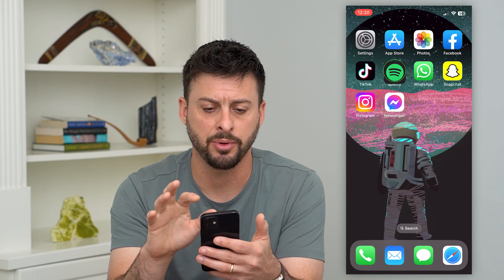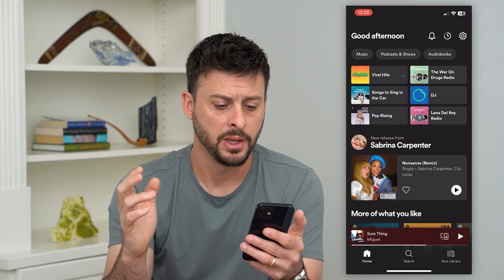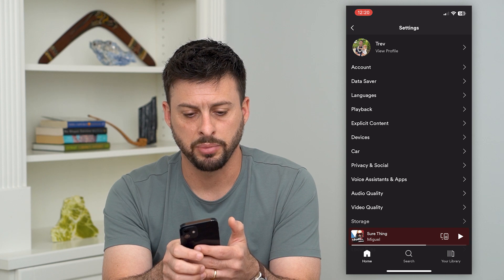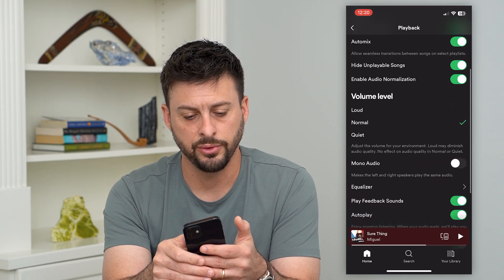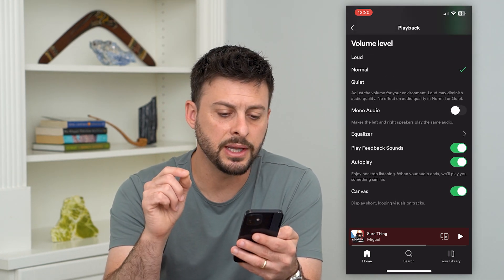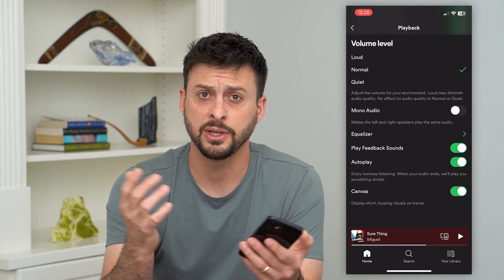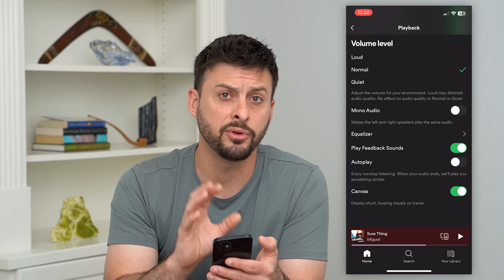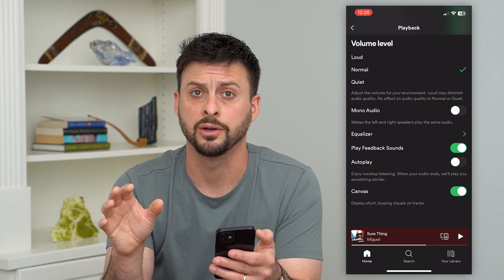How To Stop Spotify From Autoplaying Suggested Songs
Let's disable autoplay songs on Spotify if it keeps suggesting certain songs to automatically play after your selected songs and you prefer it didn't.